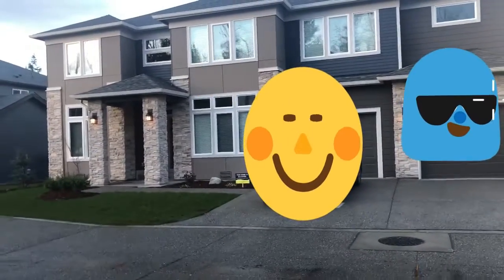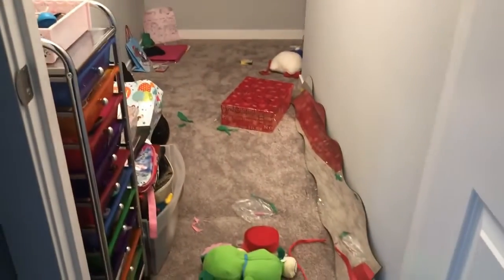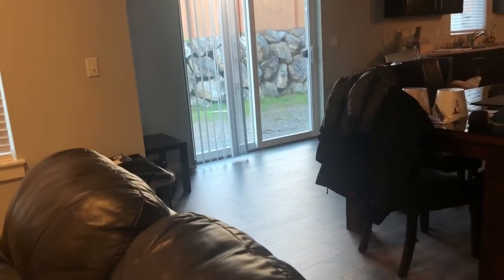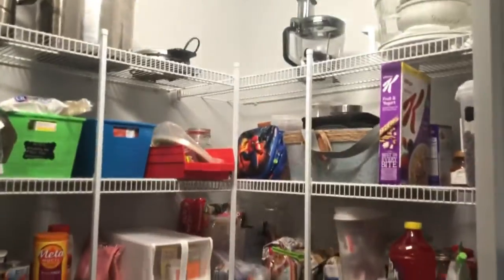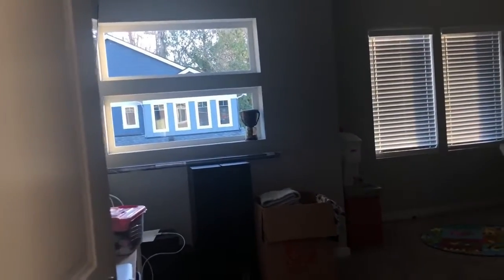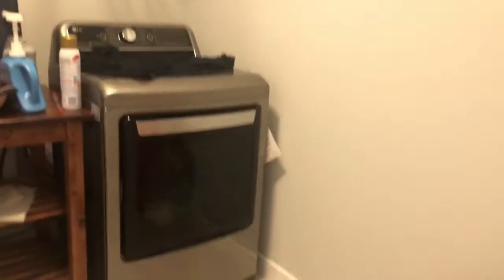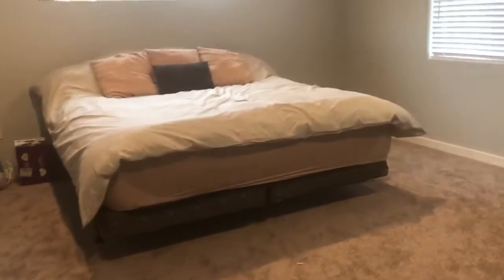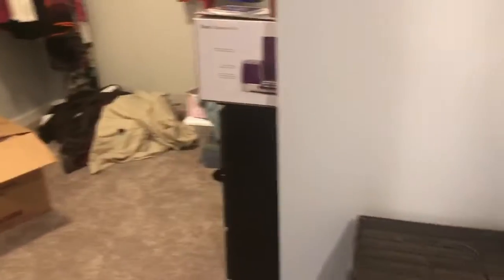Messy New Home Tour!!!We Finally moved in!!!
We have finally moved into our new home and there are no words that can explain how THANKFUL I am for this blessing. A lot of sleepless nights, headaches and some tears were shed while we were in the process of finding this gem which will now be our forever home...